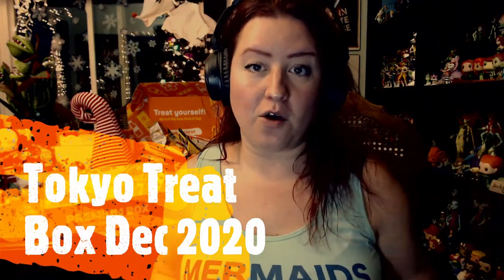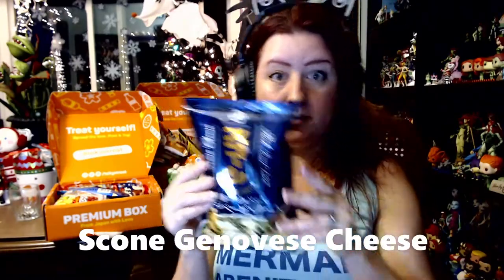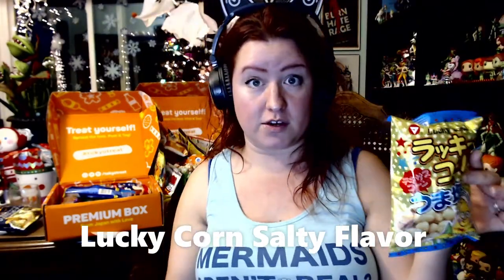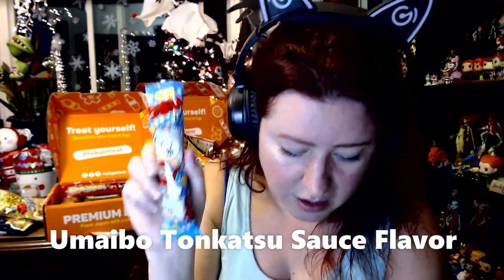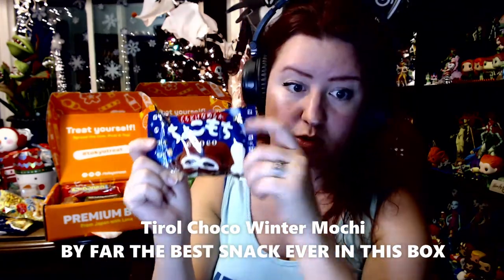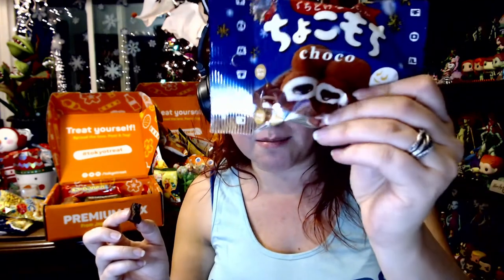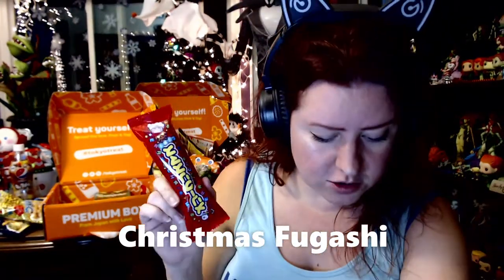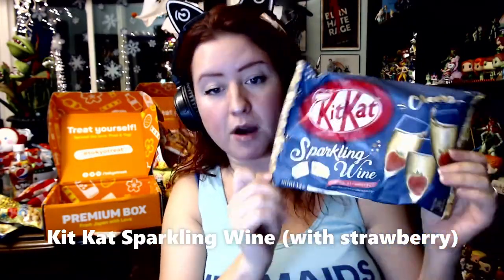Unboxing Tokyo Treat Box Dec 2020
I will be opening the December 2020 Tokyo Treat Box and sampling some of the goodies inside! Thanks for checking out my video!